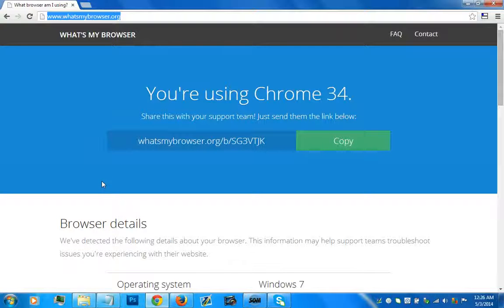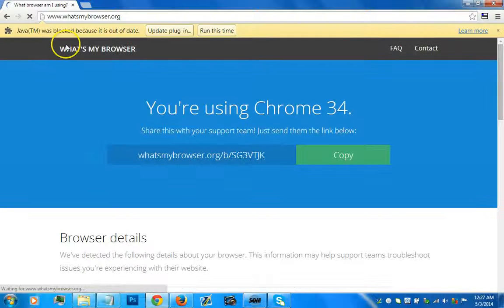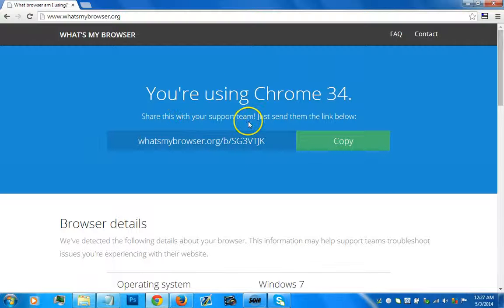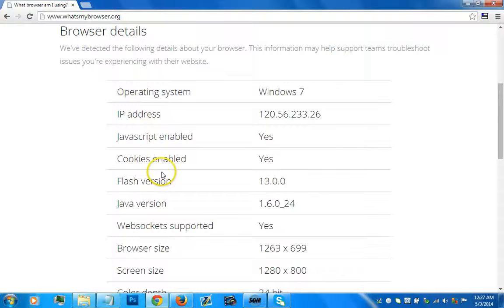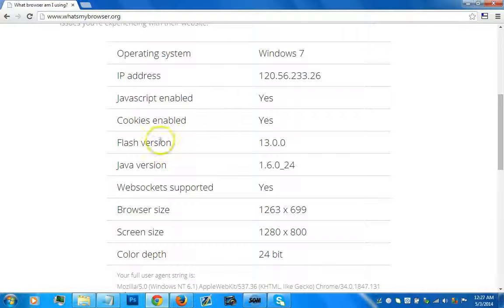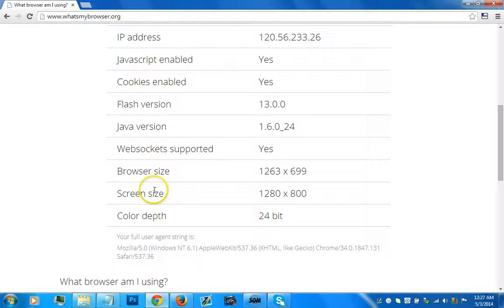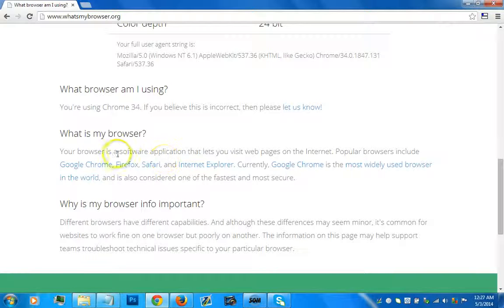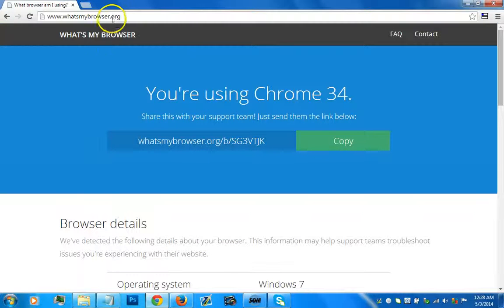What Browser am I Using What Version is my Browser What is my Browser Detect B